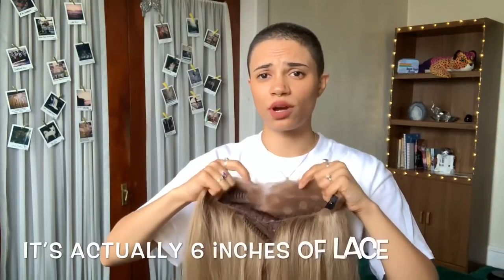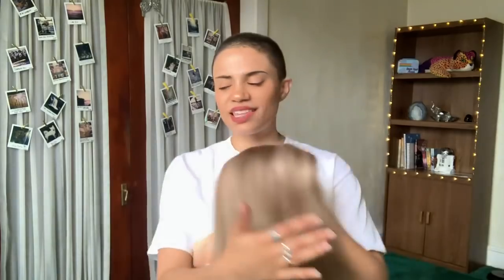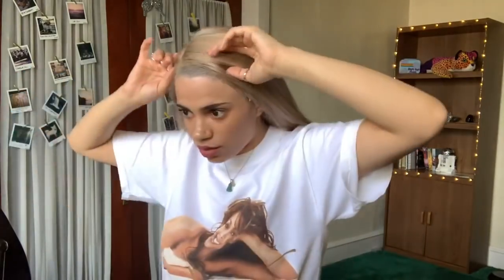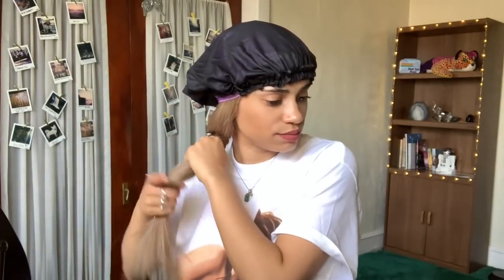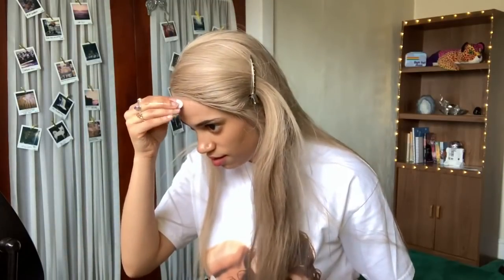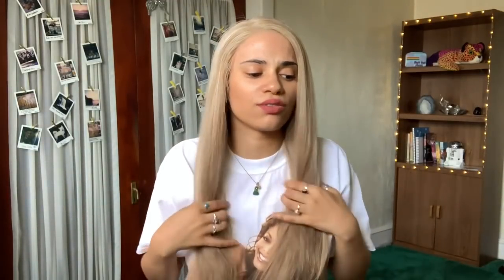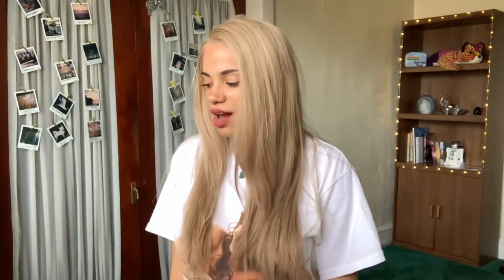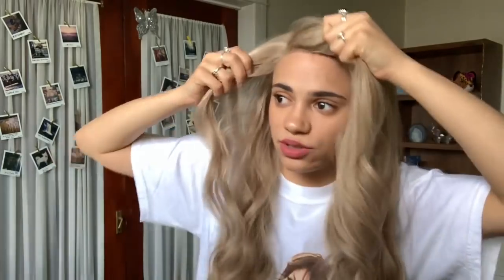Blonde lace front wig transformation + Real customer review by omgitsclb! | WowAfrican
Hair Color: #8/11/27
 Hair Length:18in
 Cap Construction: Cap 4 glueless full lace wig cap
 Density:130%
 Lace color: Transparent
 Hairline: Pre-plucked
 Baby hair: Around